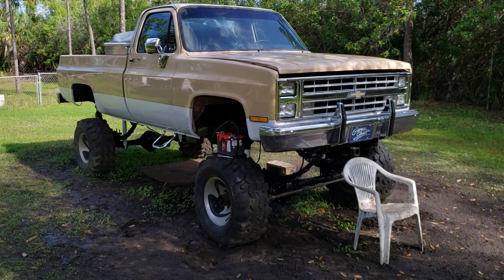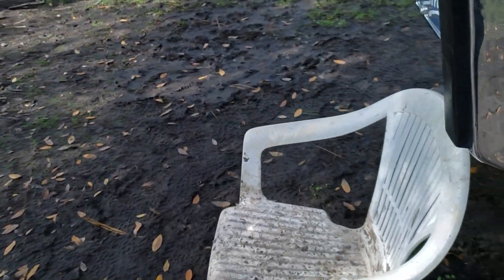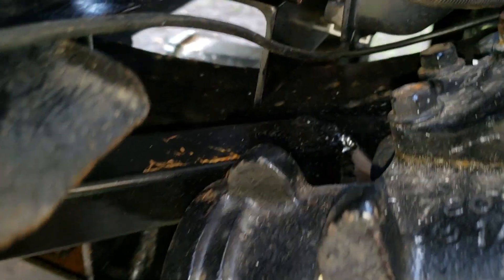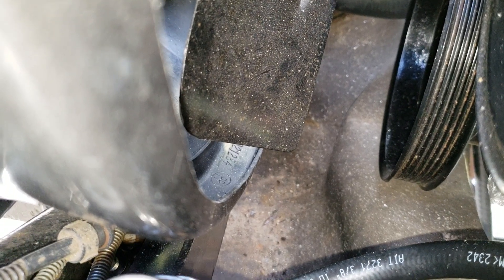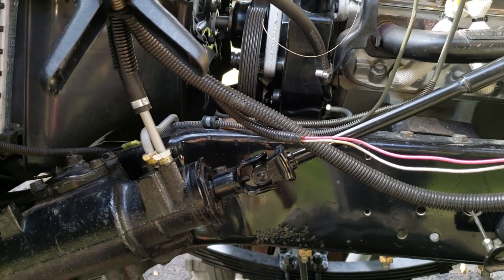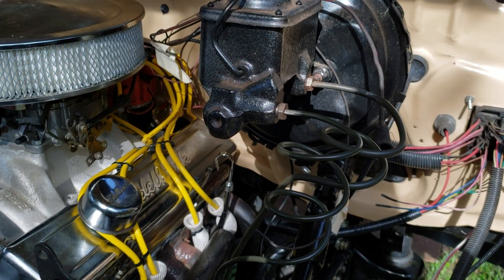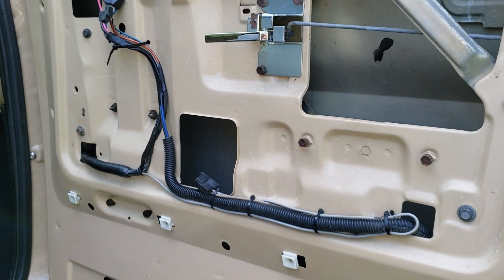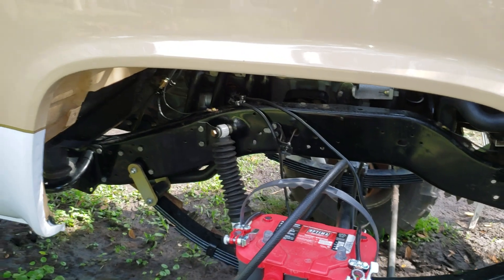1985 chevy k10 4x4 ( update 28)